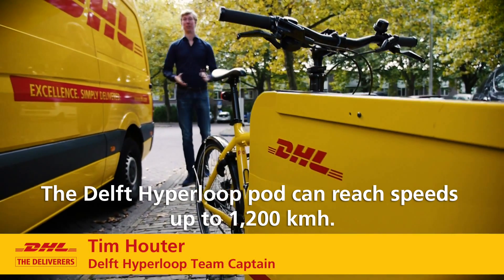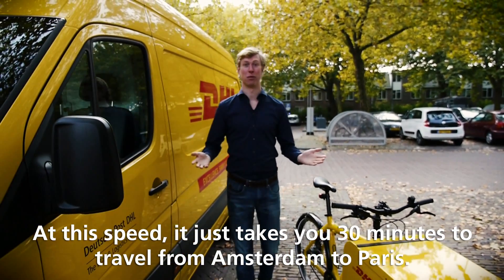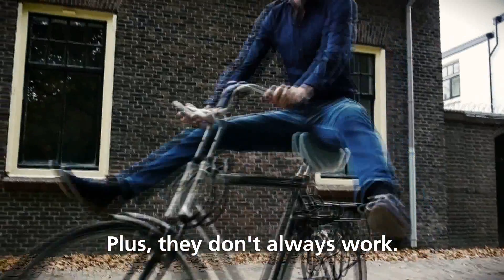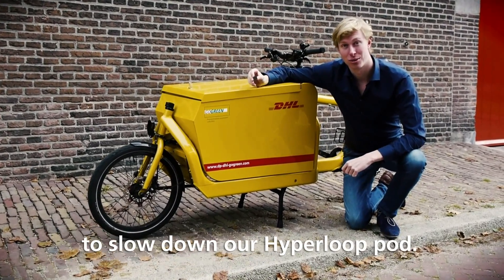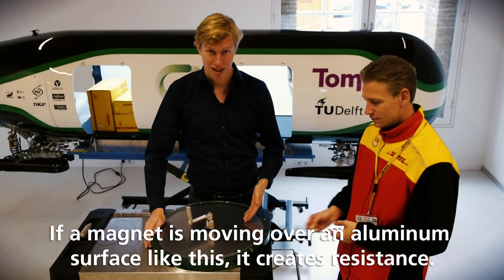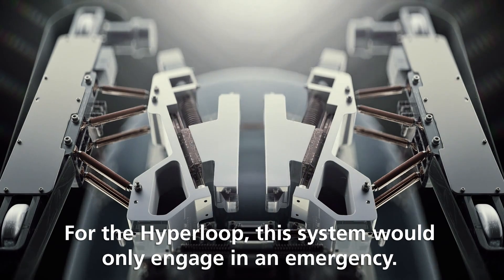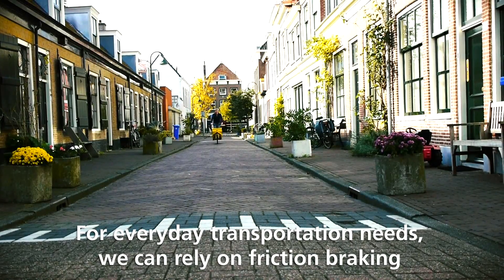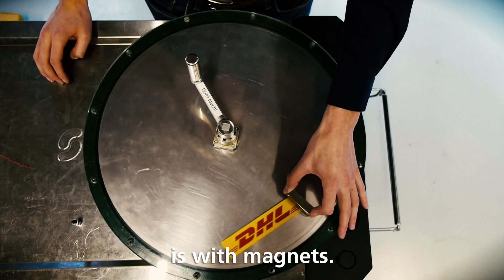DHL, Delft Hyperloop, and the future of logistics: magnetic braking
The Delft Hyperloop team has developed a mode of transportation that can reach speeds of up to 1,200 kmh. But how do you slow down? The crafty team of engineers turned to magnets to replace traditional friction brakes - with potential impact for the logistics industry.